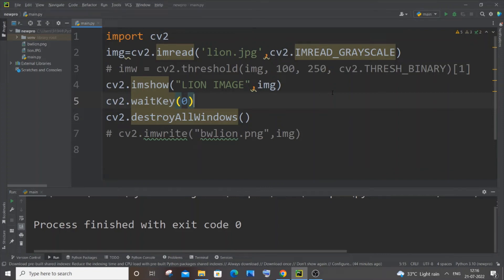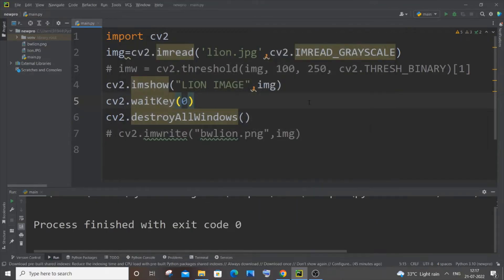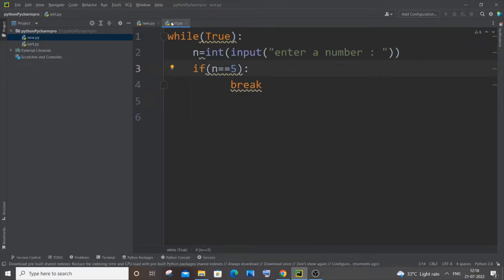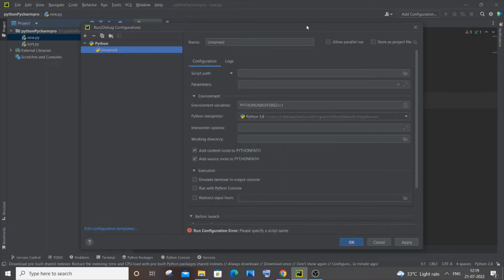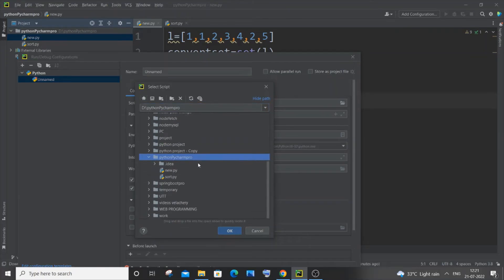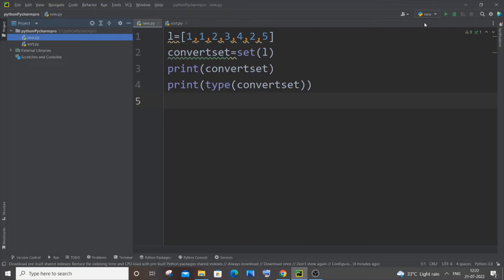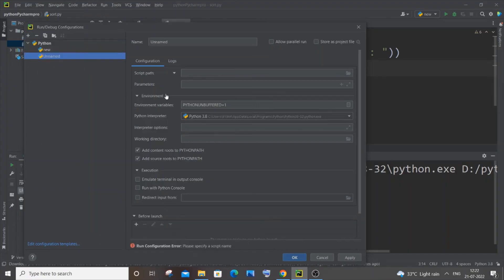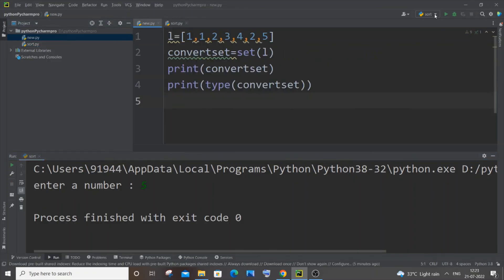Unable to run Python program in Pycharm SOLVED | How to open project or python file and Run it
How to open project or python file and run it in pycharm or solve run button disabled is shown